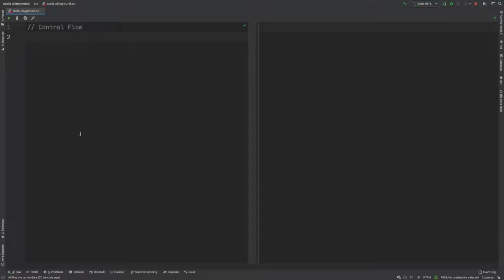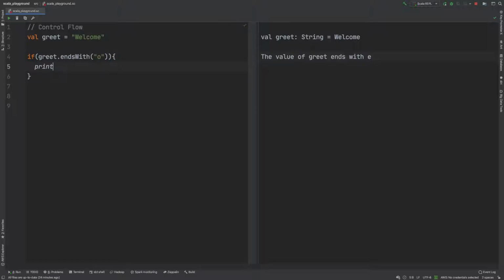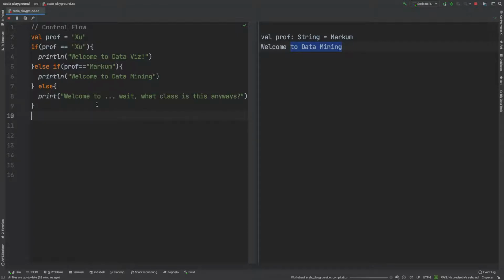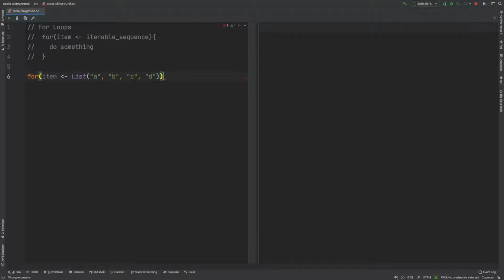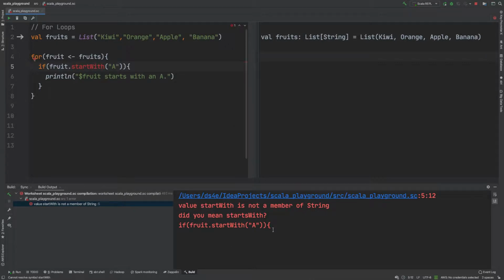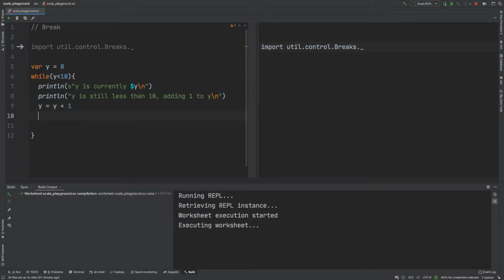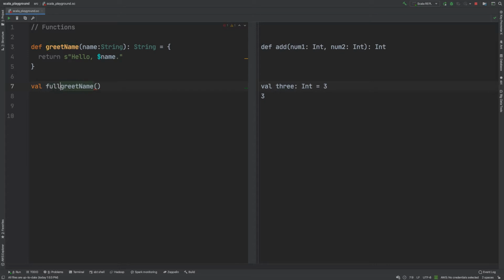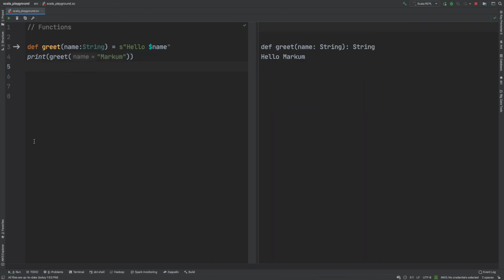Scala Programing: Control Flow, Loops, & Functions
A gentle introduction into scala control flows, for loops, while, loops, and functions.